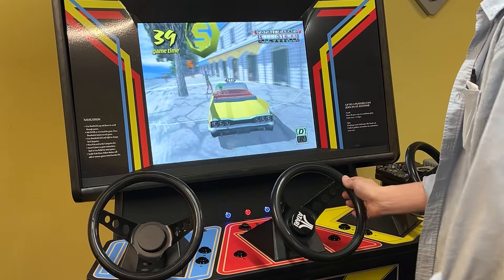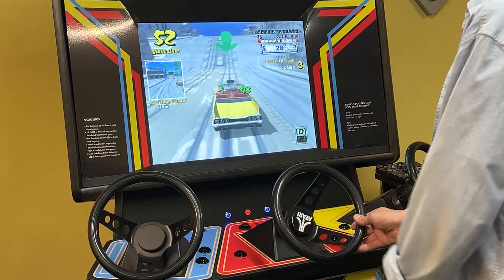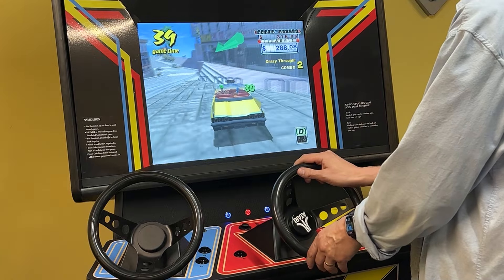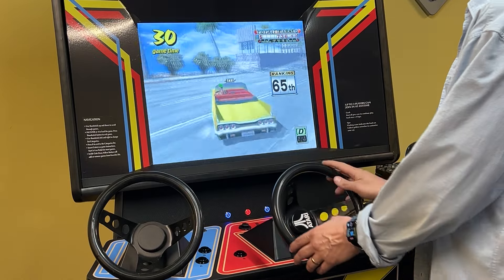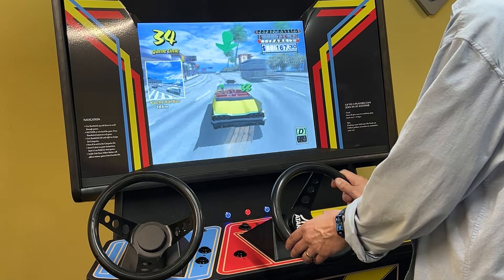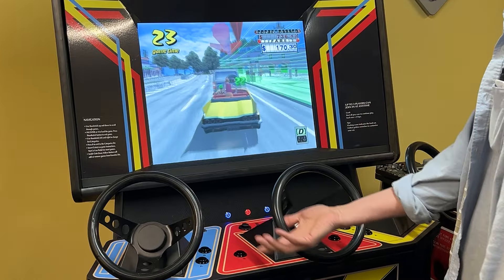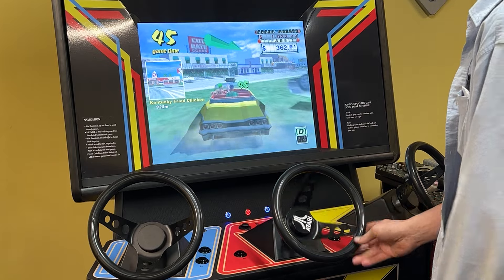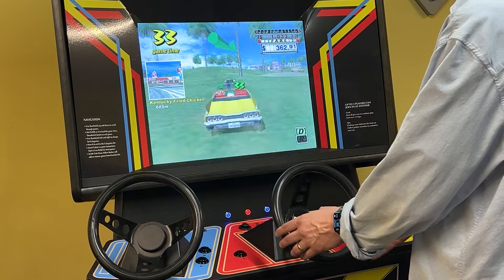360 Wheel as Analog controller??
Working on our 360 wheel encoder board to add DPad and Analog modes. This shouldn't really work, but the results are pretty cool!
This opens up a ton of new games that will be compatible with our 360 Racing Wheel.